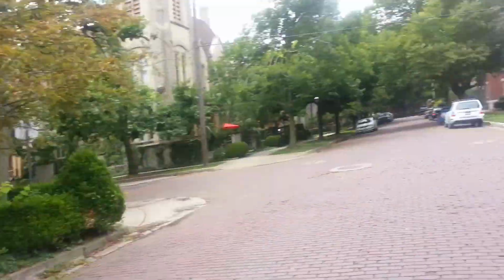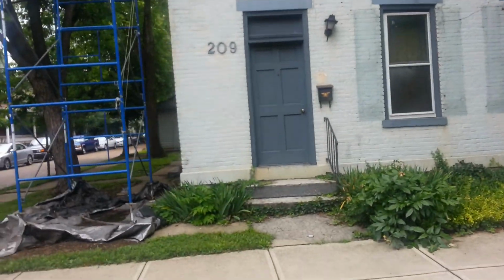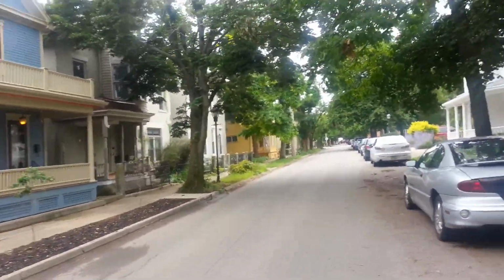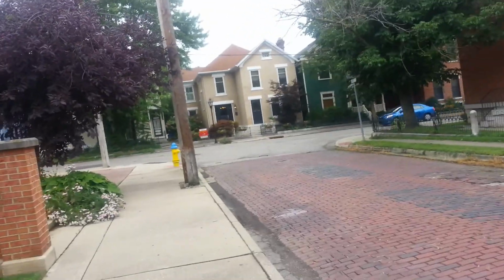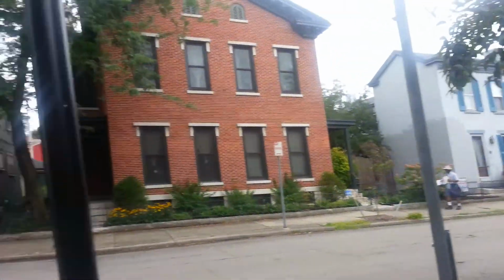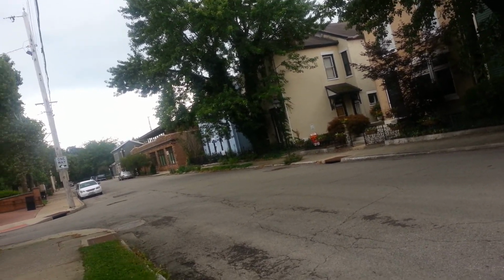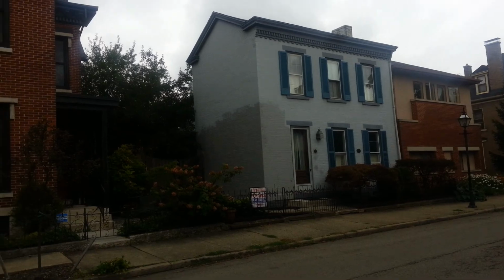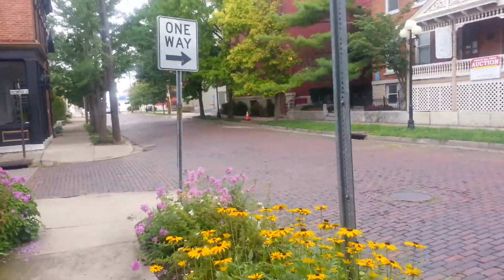Welcome to the Oregon District - Dayton, Ohio's oldest neighborhood. Original video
This is my original video of the Oregon District the other day, but when I tried to upload it at home, it failed to upload. I decided to make this video in shorter videos so it would not have problems uploading and I got about 30 minutes more of footage then what I got here and the day I was here, my camera on my cell phone died off, so I could not continue on further the day this was filmed

I have listed plenty of information about this neighborhood in my 5 part video series about this neighborhood, so I am not going to list much here about it